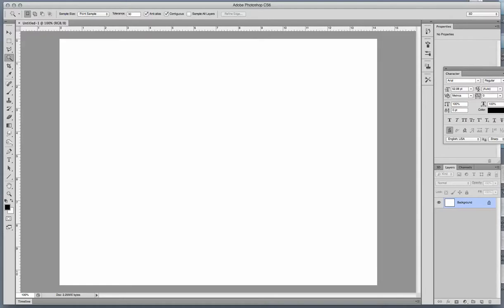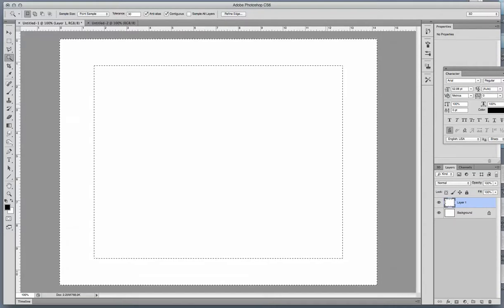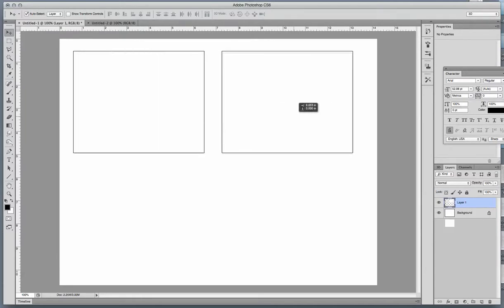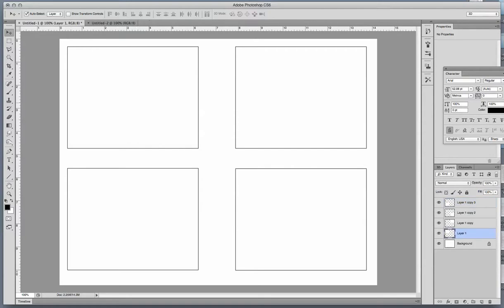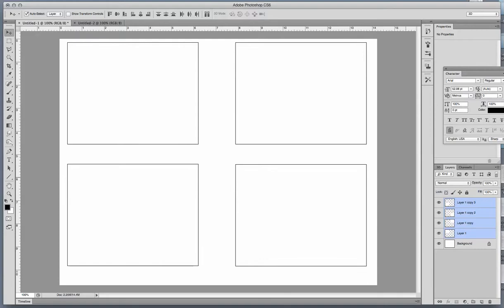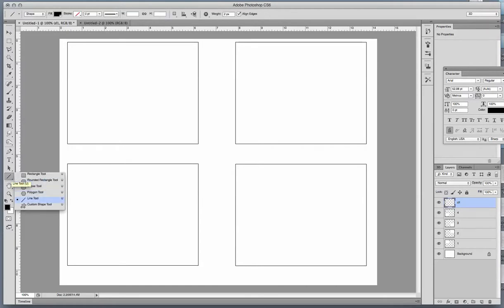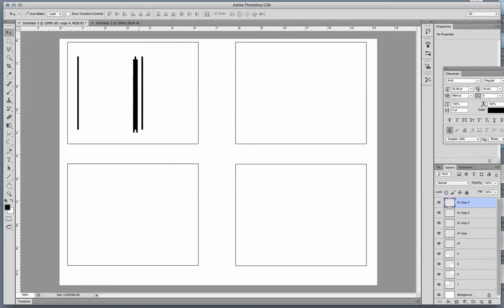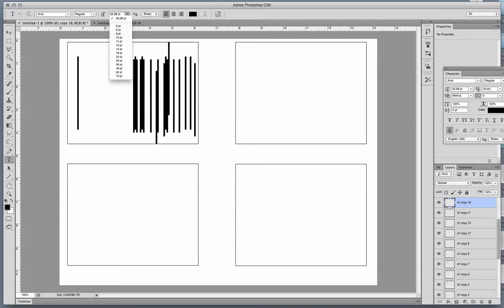Presenting 4 designs on one canvas, method #1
Creating designs directly on the presentation canvas, good for exercises, not for finished designs.